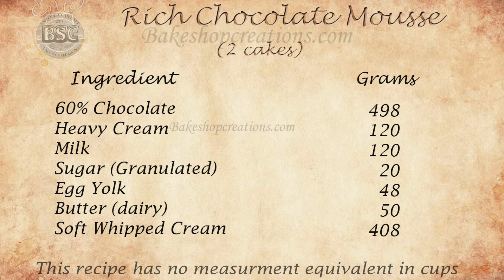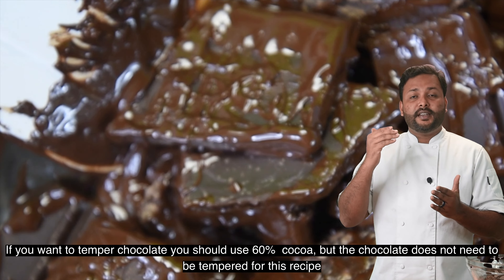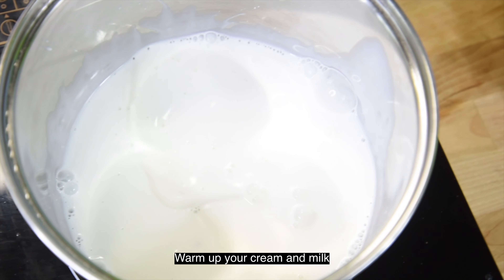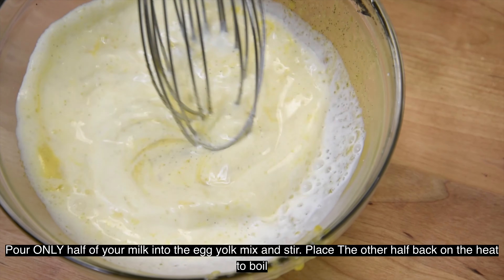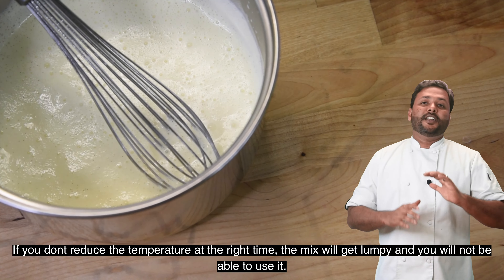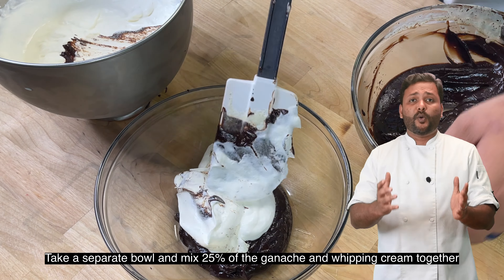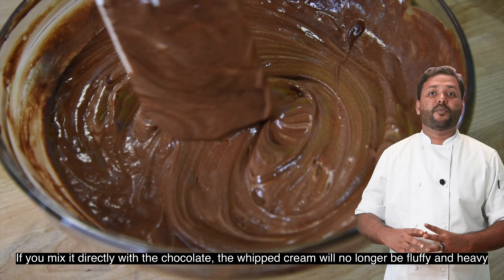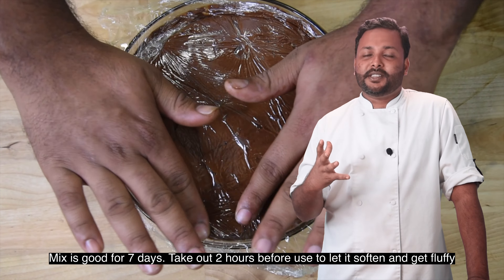Rich Chocolate Mousse Filling For Cake(മലയാളം)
Chef EK Gives a Detailed explanation on how to make this Rich Chocolate Mousse Cake Filling. The process requires a large amount or tempering to not overcook your filling but it pays off with a very soft and rich chocolate mousse perfect for any cake.

1) Boil Water
2)Once Boiled, reduce heat and add 60% Chocolate on top in a glass bowl to melt
You Want to Melt the Chocolate slowly, so be sure the heat is on  low
3)Warm Up your cream and milk together in a pot
4)Add the egg yolks, Sugar and vanilla together and mix while you wait for the milks to warm
5) Pour half of your warmed milk into the egg mix and stir to temper the mix and level the temperature
6)Boil the Remaining milk and cream
7) at boil, add your egg milk mix and whisk until it thickens
8) Remove from heat and add the butter first, then add to the chocolate. stir well
9)Temper the ganache with the whipping cream by transferring 25% of the ganache and equal parts whipping cream to an empty bowl and mix
10)Add the Tempered mix to the rest of the ganache to temper the rest and cool all of the ganache.
11)Add the remaining whipping cream and mix with a spatula
Store and cool.

Mousse is good refrigerated up to 7 days

It is recommended  you remove from the fridge at least 2 hours before use to let soften

0:00 Intro
0:30 Recipe
0:37 Chocolate
1:38 Cream and else
2:41 Temperature
4:13 Storage